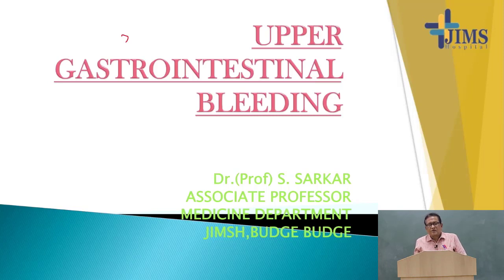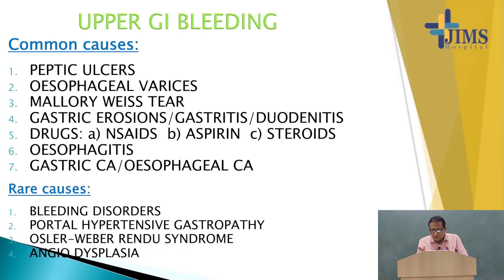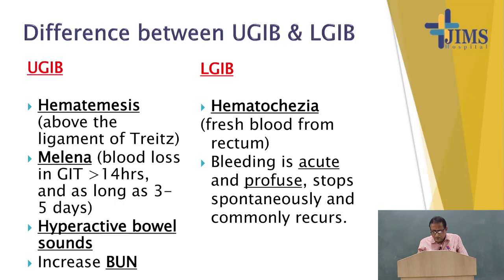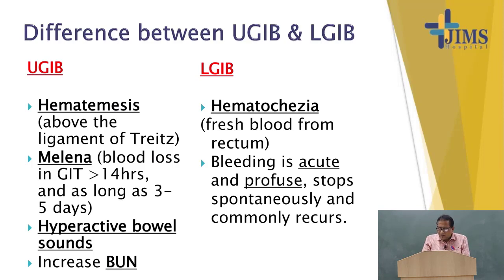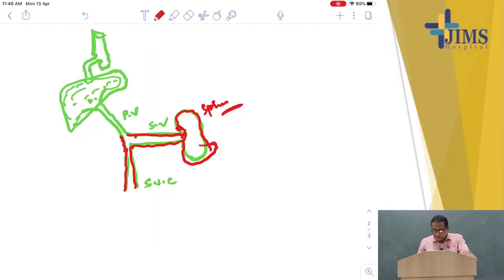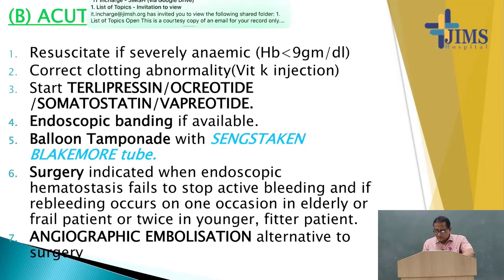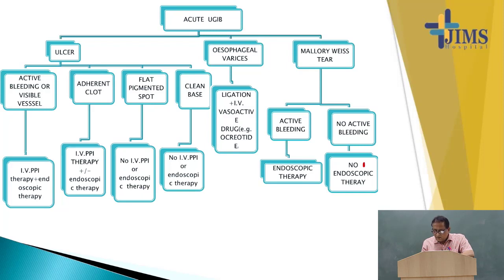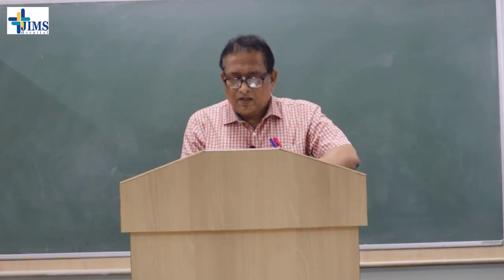Topic : Upper Gastrointestinal Bleeding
Prof  (Dr.)  Swapan Sarkar
Associate Professor
Department of General Medicine